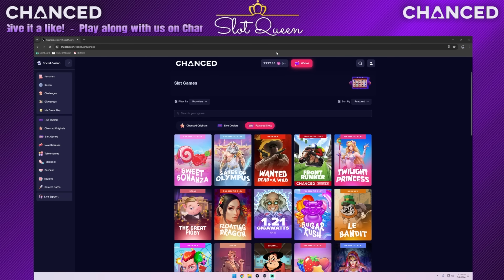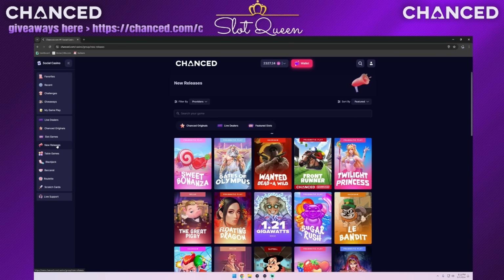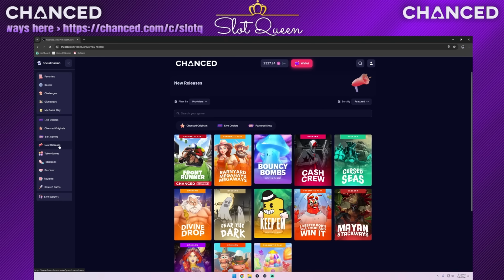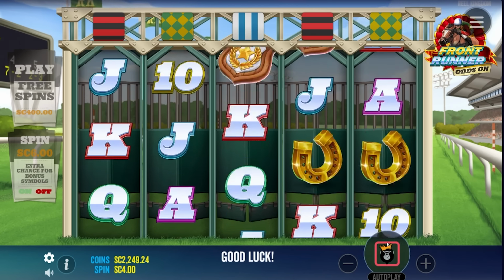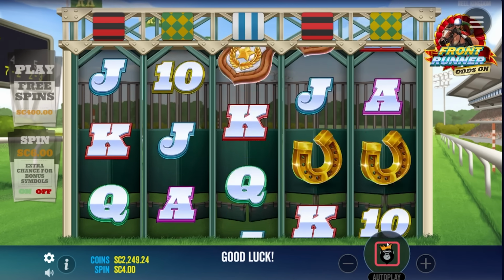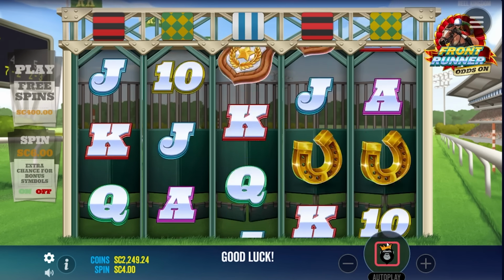WHO KNEW ! SLOTS & A CRAB BOIL! 🦀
Thank you so much for joining me on my Slot Queen YouTube channel today. I will be live streaming from home (yay) with my new partner Chanced.com ! Chanced is an online Social Gaming Casino. You can play for free or with Sweeps Coins right from the comfort of your own home. to sign up and get started. Partner with me on this next adventure on my gambling journey. Enjoy todays pre-recorded video, enjoy some big wins, bonus buys and lots of fun.

Please don't forget to leave me a thumbs up 👍 and a comment if possible, it really helps Youtube push my channel to new viewers and helps me grow. I appreciate it a lot. I set a huge goal of hitting 100k subscribers this year and I need your help ! Lastly. enjoy this fun slot video !